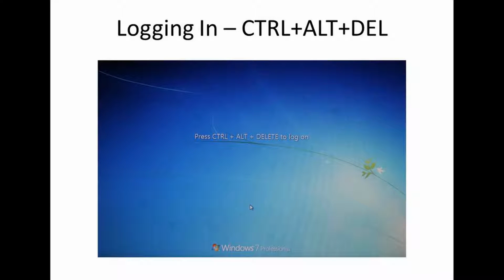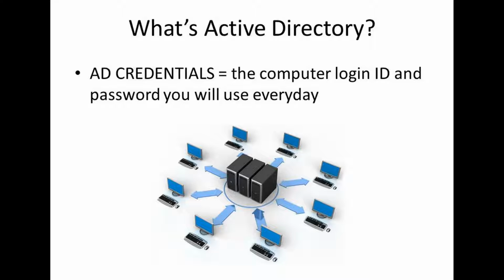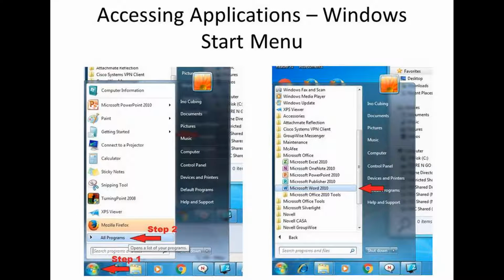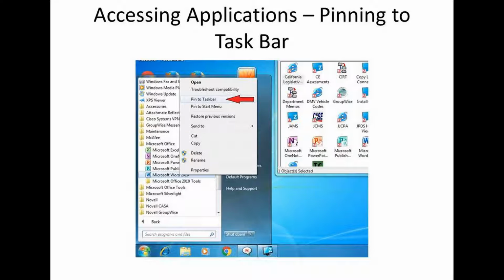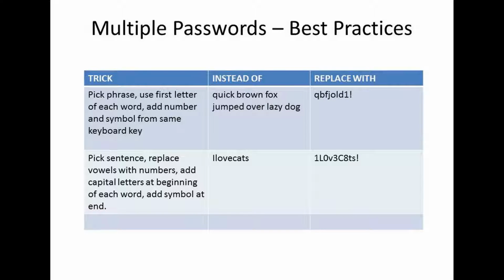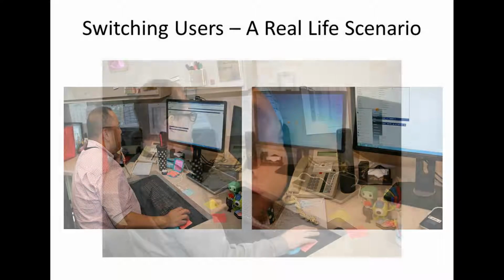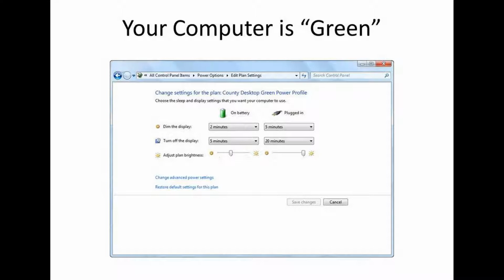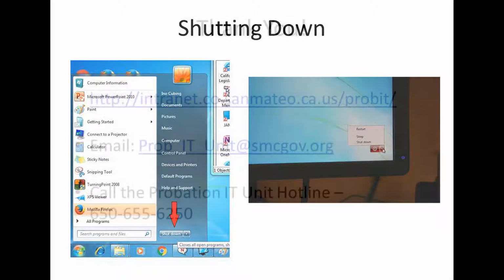Computer and User Account Basics